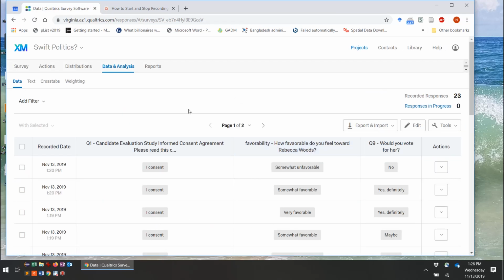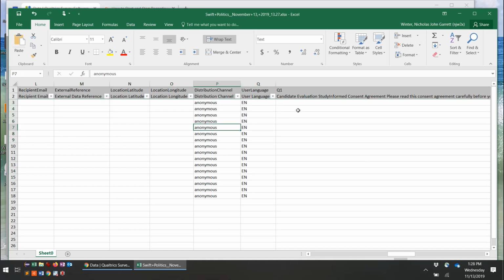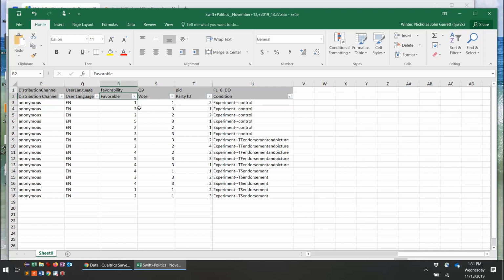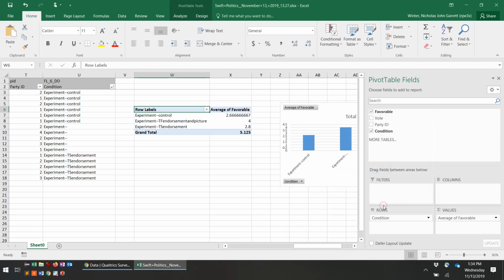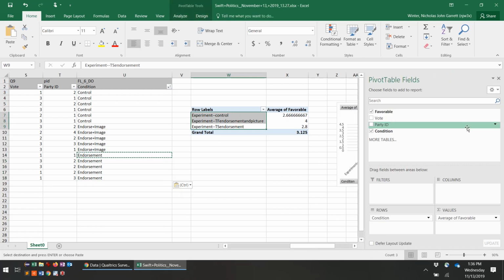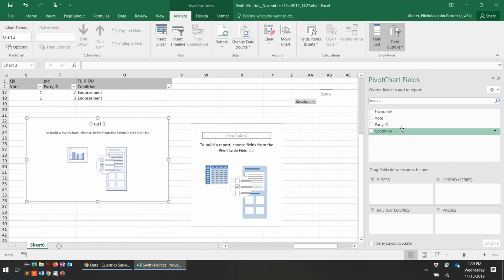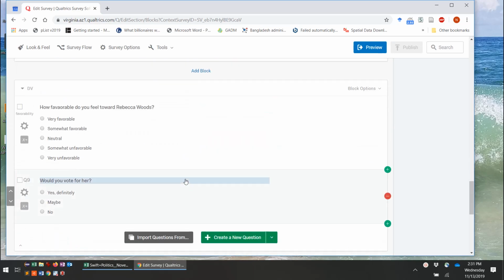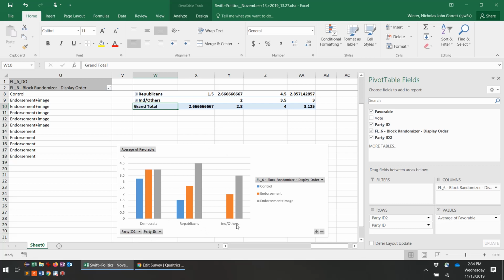Using Excel PivotTables to analyse experimental Qualtrics data